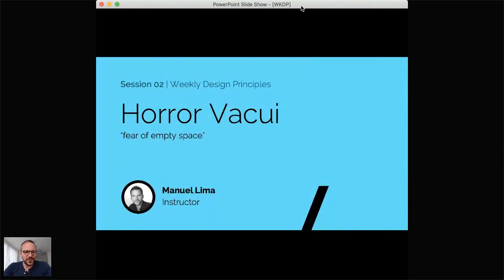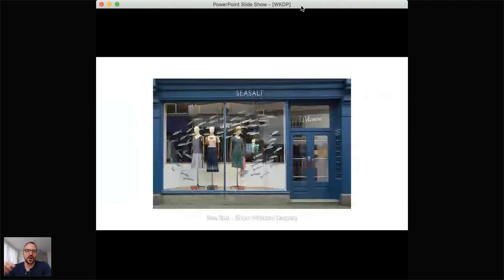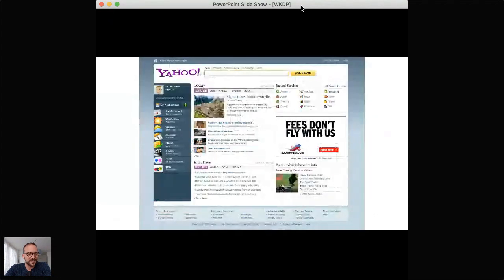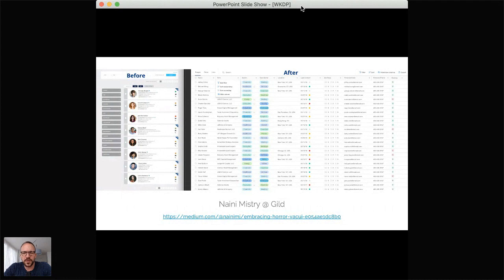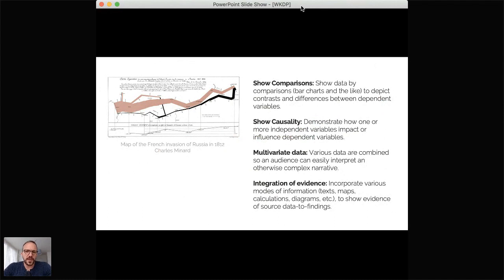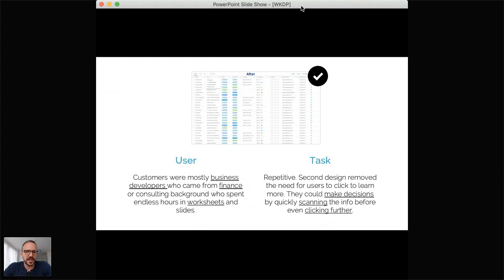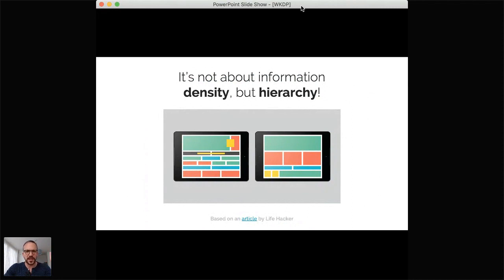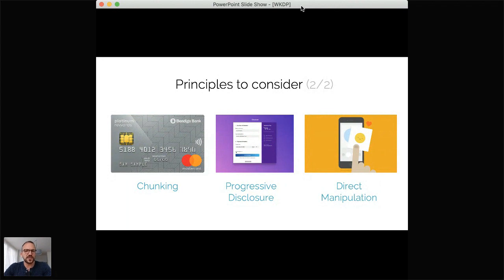Session 02 - Horror Vacui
Weekly Design Principles wkdp - Horror Vacui